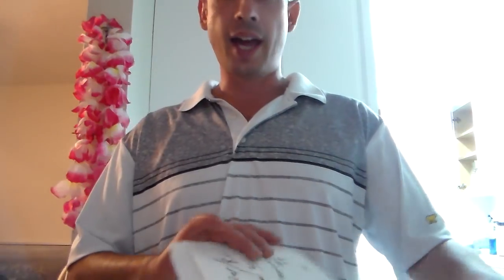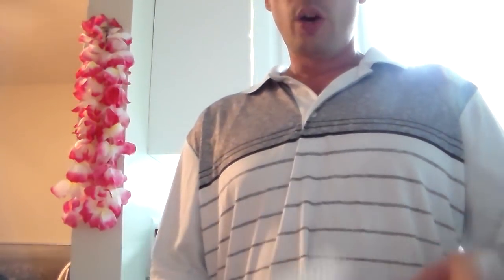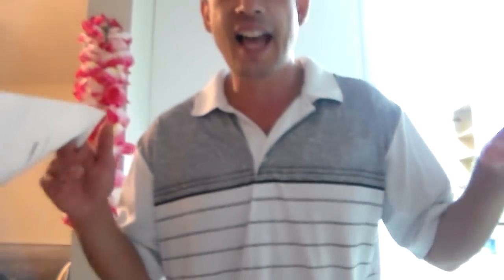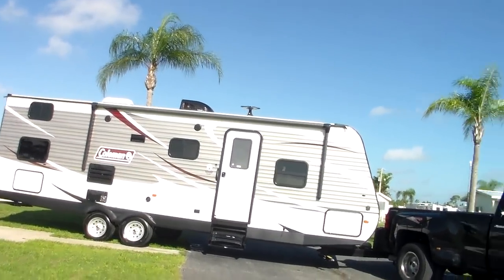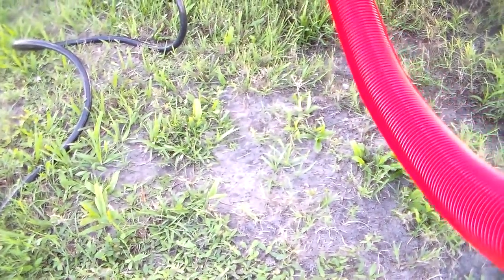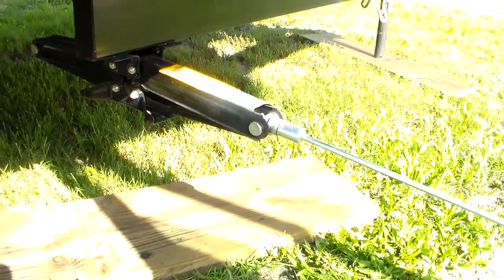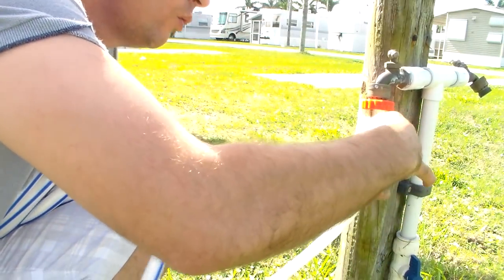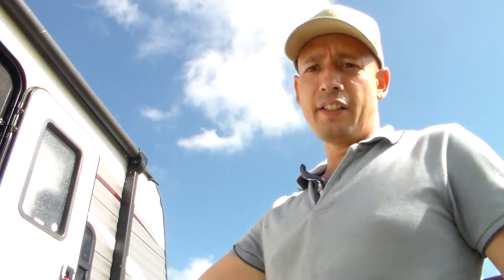Cost of Travel Trailer / RV, apartments? first steps to set up your Travel Trailer / RV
I explain the first steps to set up your RV or trailer at campground site. I also explain the truth how expensive RV, small house, and trailer living really is, you will be surprised its not cheap. I give the first steps to how to park, were to hook up sewage line, water line and electric on travel trailers and RV's,